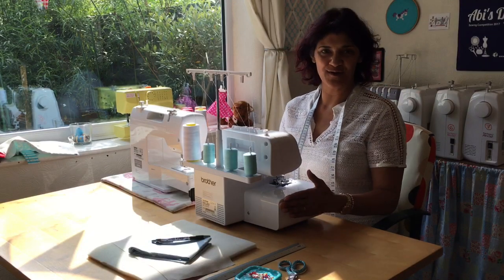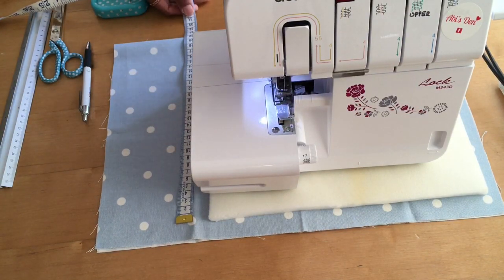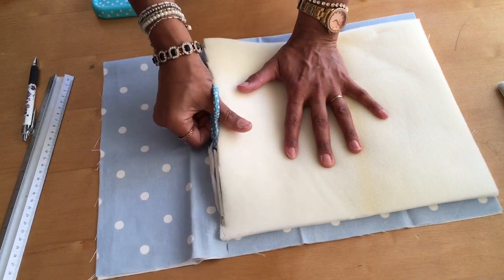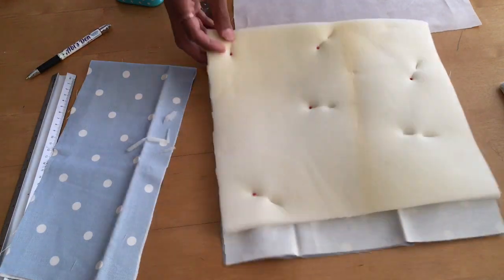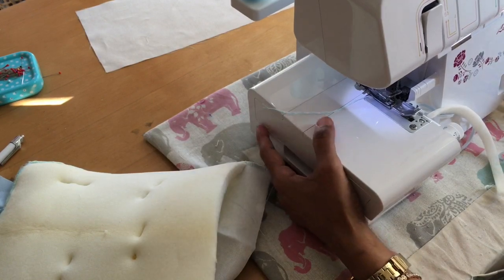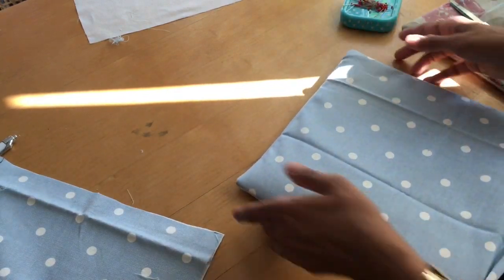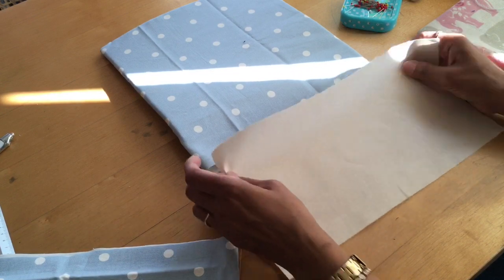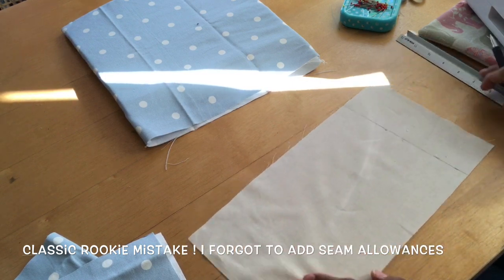Easy Sewing Machine Mat for Overlocker | Abi’s Den ✂️🧵🌸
Here’s an easy and useful fat quarter project

overlocker Machine

Recommended sewing machine for beginner

Brother LS14
Brother XR27NT
Pfaff Smarter 160s